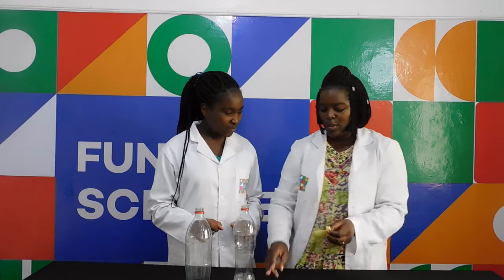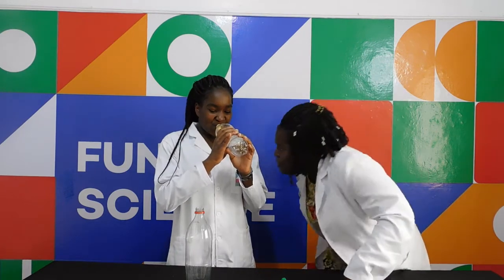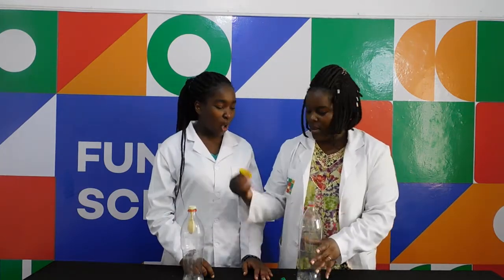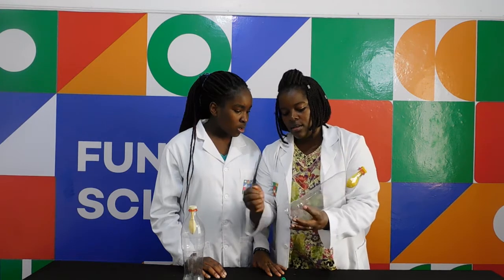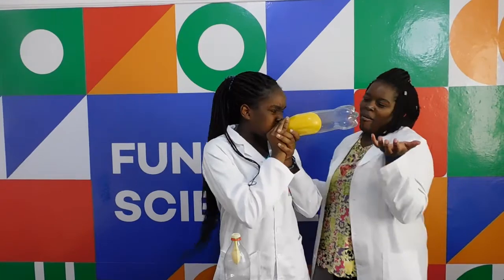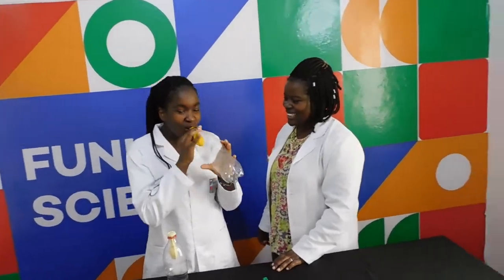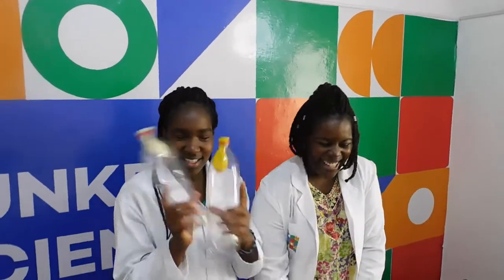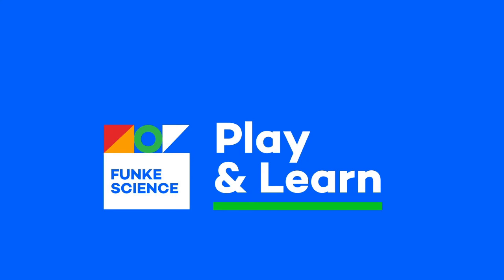Balloon Air Pressure | FunKe Science| Hosted by Prof Tj and Nellywelly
In this experiment, we will learn about air pressure. As we learned from our first video, air pressure is the weight of air particles pressing down on the Earth. This awesome activity will help you learn some interesting facts.